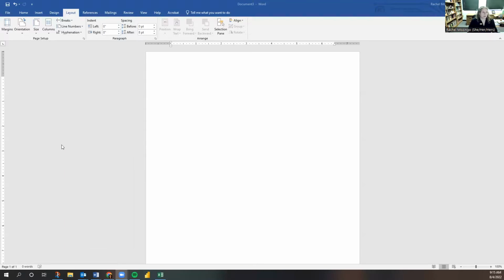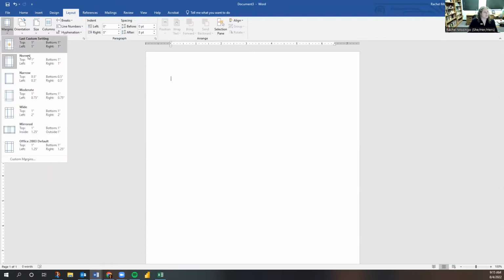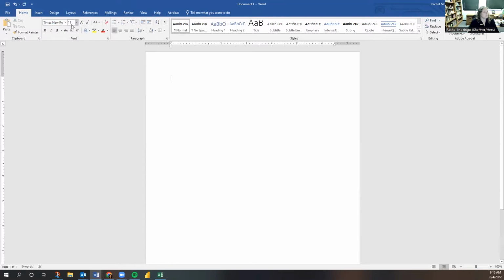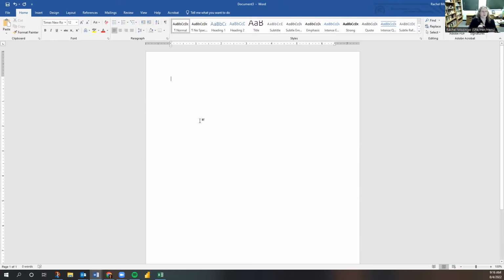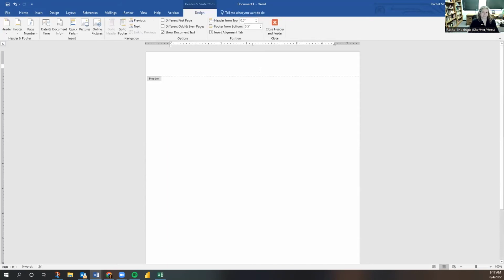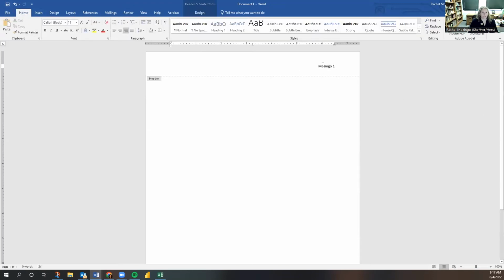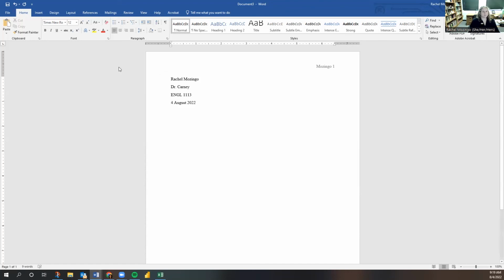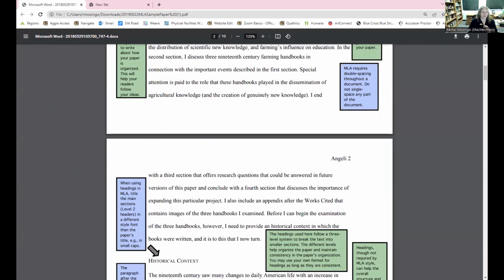Setting up your MLA Paper for Success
In this video, the CU_Tutoring Center reviews how to set up your MLA Paper in a Microsoft Word Document. Sources